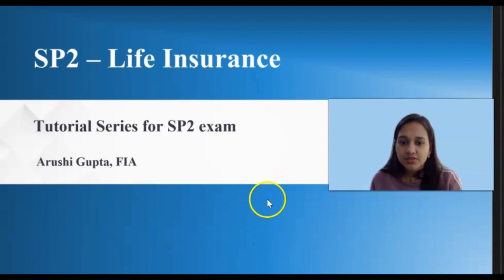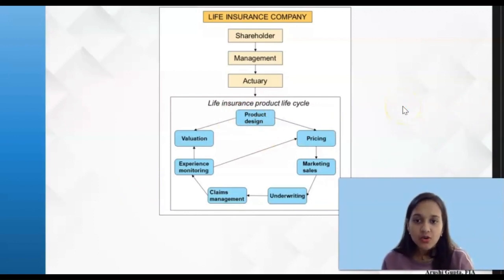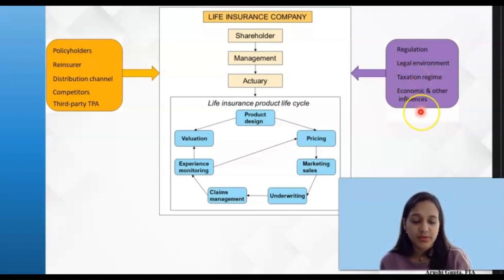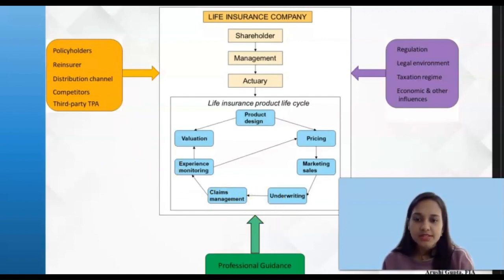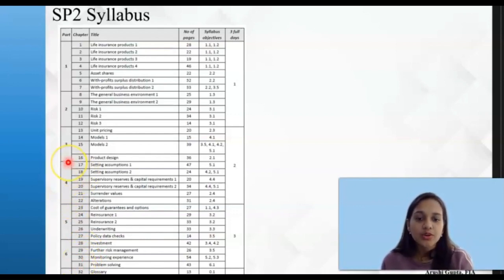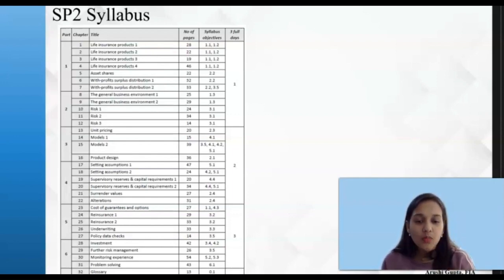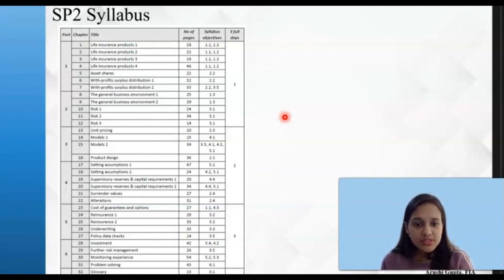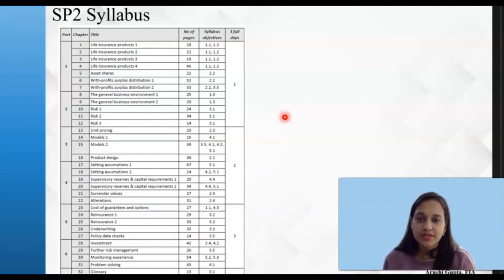SP2: Life Insurance Introduction | IFoA | IAI | Online classes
Introducing tutorial series for SP2 by Arushi Gupta (a qualified Actuary) in association with Future Track @FutureTrackActuarialcoaching

For more information regarding the course, please contact at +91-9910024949